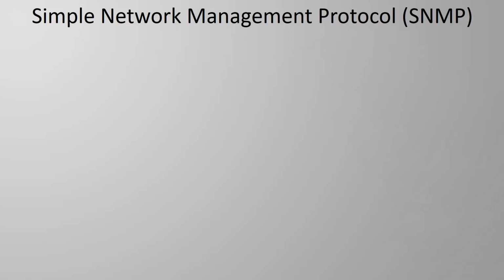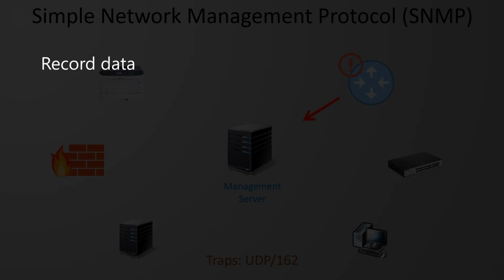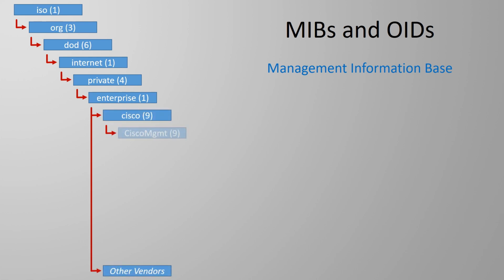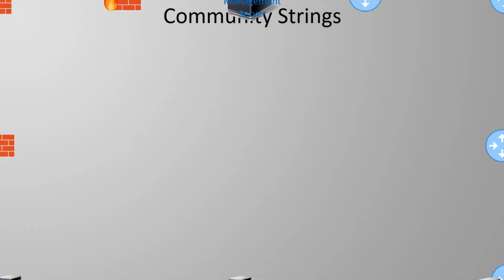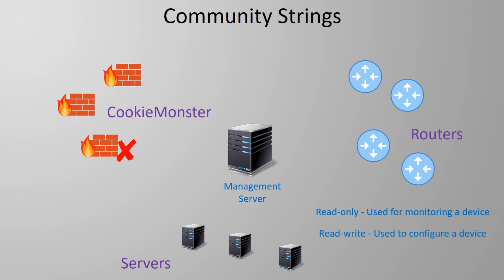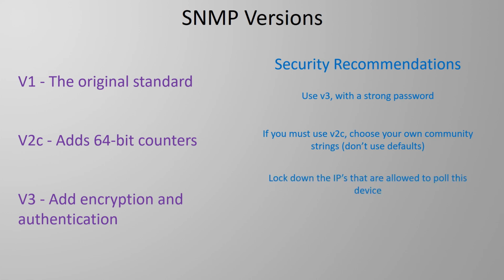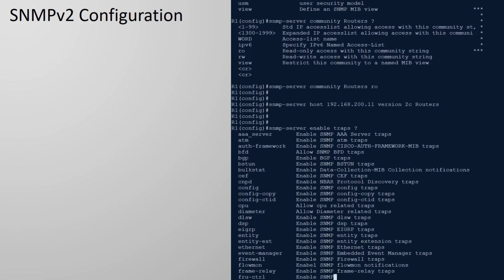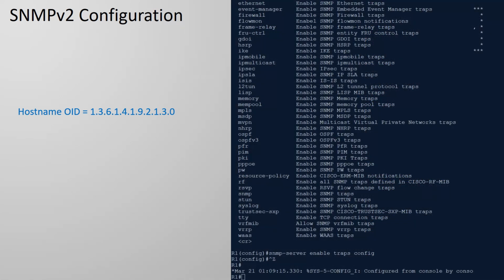How SNMP Works | Network Fundamentals Part 24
We can manage proactively, and we can manage reactively. SNMP is a protocol that can help us with both.

A management server will use SNMP polling to collect information from devices on our network. This builds charts and dashboards to help us evaluate the health of our network.

If a device has a problem, it may even send an SNMP trap to the management server. The server can then take an appropriate action, like alert us.

SNMP information is stored in a hierarchical structure called a MIB (Management Information Base). This is a collection of objects called OIDs (Object Identifiers). These describe the information that can be collected from devices, and how to interpret it.

When a poll is sent, the server will also specify a community string. This string is a simple form of authentication. Unfortunately, it is stored in plan-text, both in the message and in the configuration.

There are three versions of SNMP. v1 came first, and v2 extended this by adding support for 64-bit counters. v3 added real authentication and encryption. v3 is recommended in most cases.

Overview of this video:

0:00 Introduction

0:56 Polling and Traps

3:05 MIBs and OIDs

5:06 Community Strings

6:29 Versions

8:12 Configuration